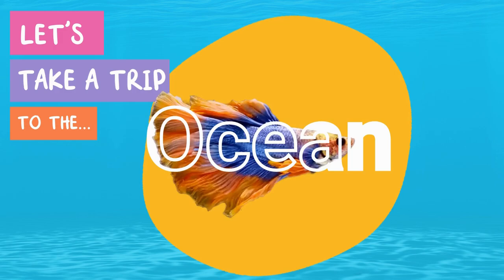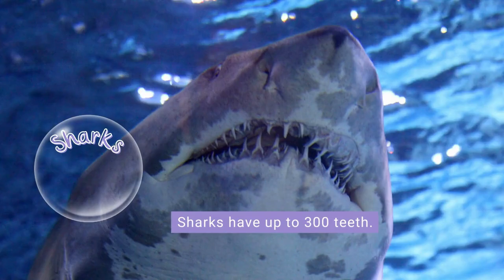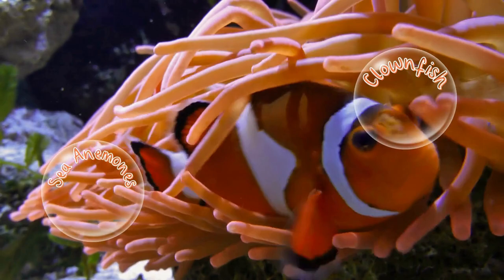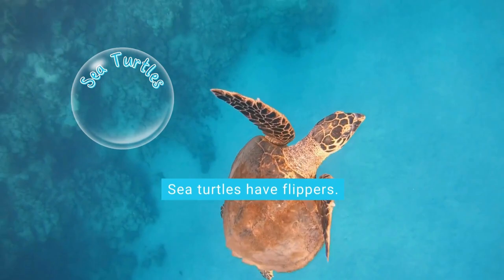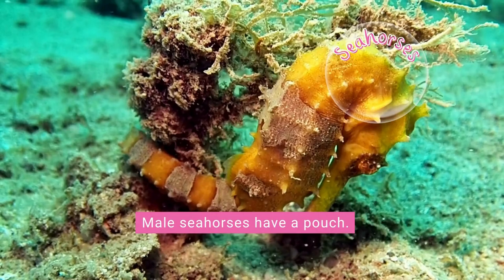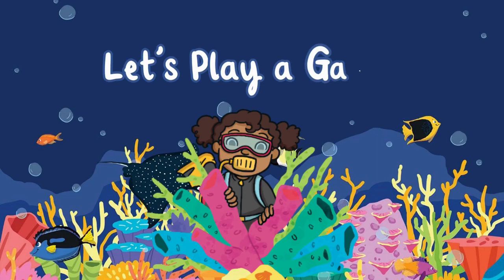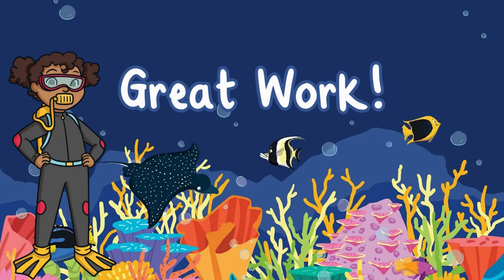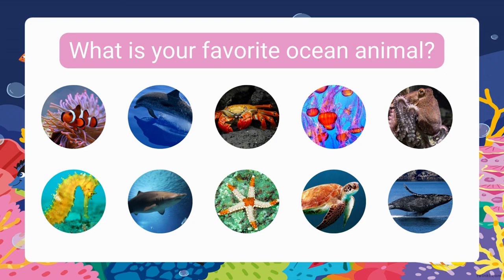Ocean Virtual Field Trip | Twinkl Early Childhood Adventures | Twinkl USA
Embark on an immersive virtual field trip as children dive into the depths of the ocean to discover its mesmerizing marine life and uncover fascinating facts about ocean animals. Young explorers will plunge into the underwater world, encountering a dazzling array of creatures, from graceful dolphins and majestic whales to colorful coral reefs and elusive sea turtles.

Through captivating visuals and interactive learning experiences, children will gain insights into the unique adaptations and behaviors of ocean animals, learning about their habitats, diets, and conservation status. They'll marvel at the beauty and diversity of marine ecosystems, gaining a deeper appreciation for the vital role oceans play in sustaining life on Earth.

With its blend of exploration, education, and environmental awareness, this virtual field trip offers an enriching journey that inspires curiosity and fosters a sense of stewardship for the oceans. So, join us as we embark on a thrilling adventure beneath the waves!

Take a look inside this virtual field trip to the ocean:

0:13 Introduction to the Ocean
0:44 Ocean Animals
4:24 Let’s Play a Game: What Ocean Animal Do You See?

⭐ Expand children’s knowledge of ocean life animals with the Ocean Life Activity Resource Pack

Do you want a month of completely FREE and UNLIMITED teaching resources?
and enter offer code TWINKL4FREE ✨